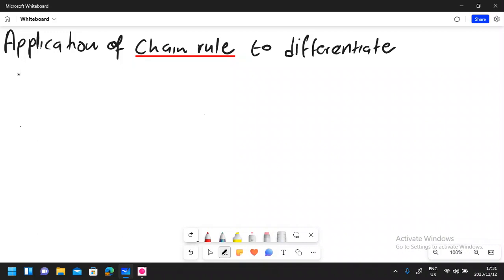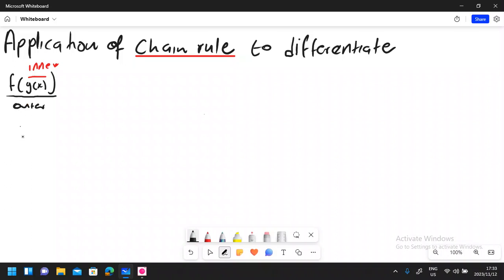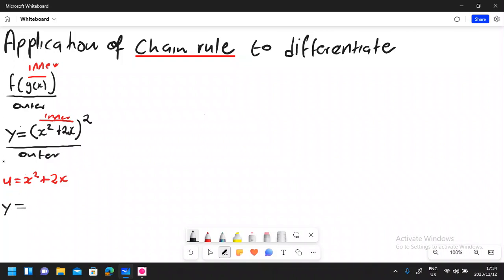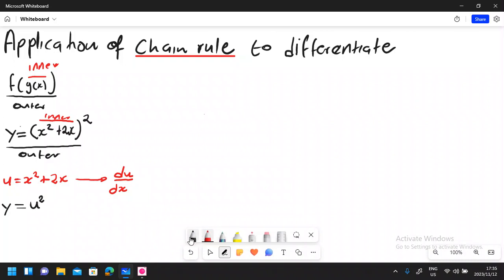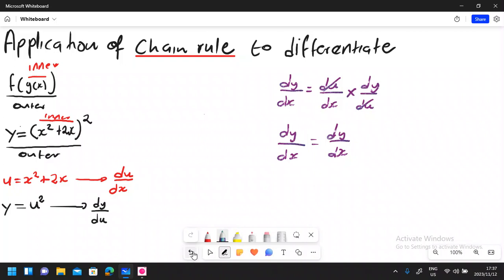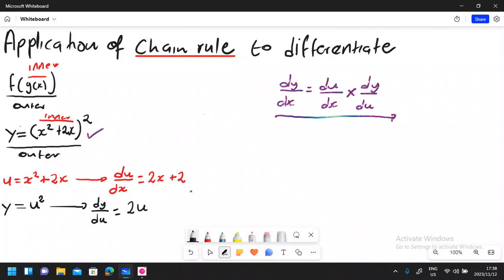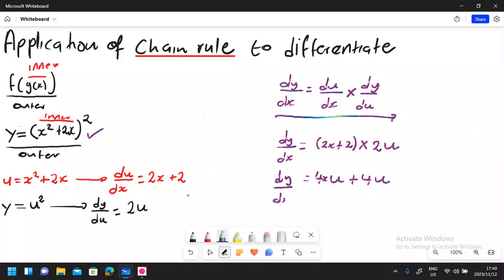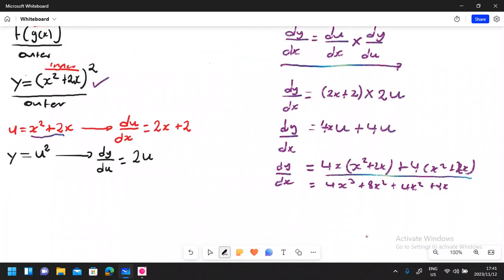Differentiation with the Chain Rule Simplified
On this video we explaining the Application of chain rule when differentiating a function.